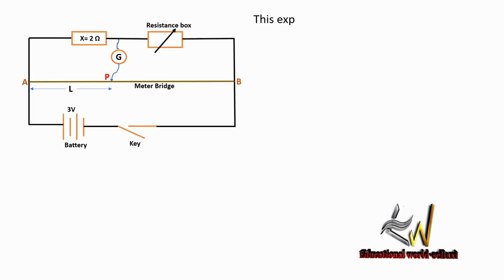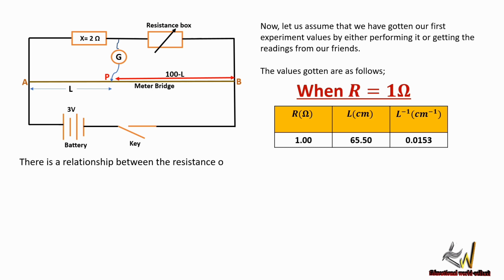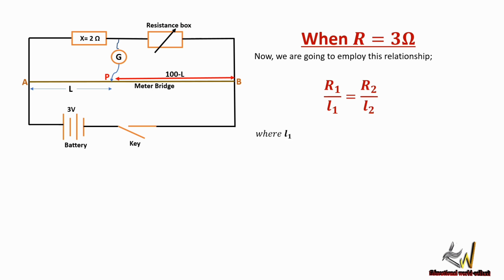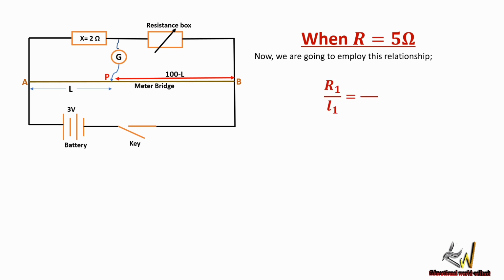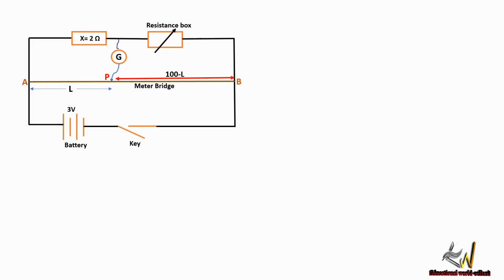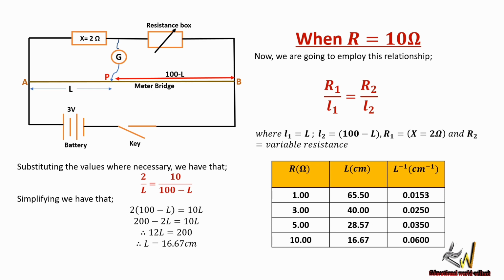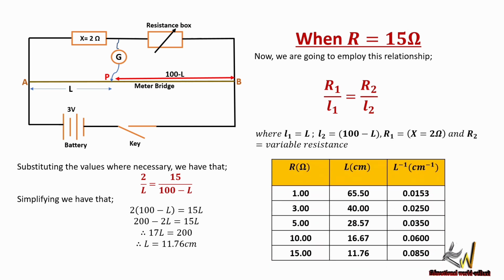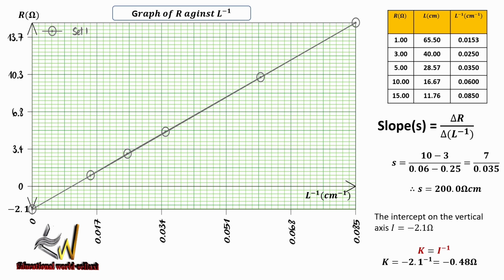NECO physics Electricity Practical Cheat 2020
NECO physics practical CHEAT